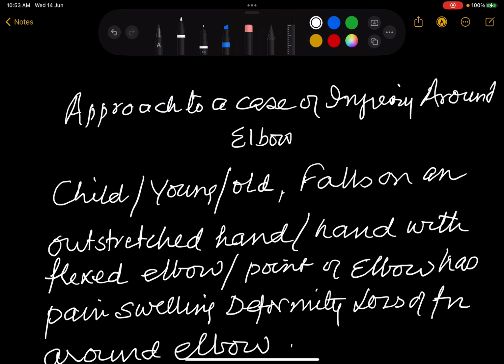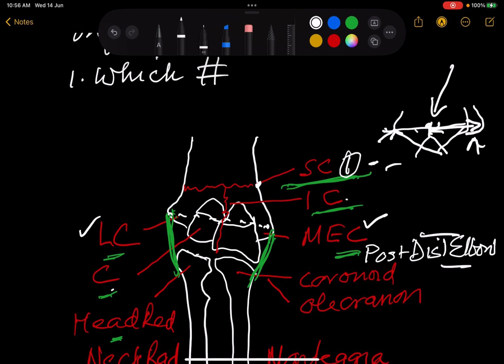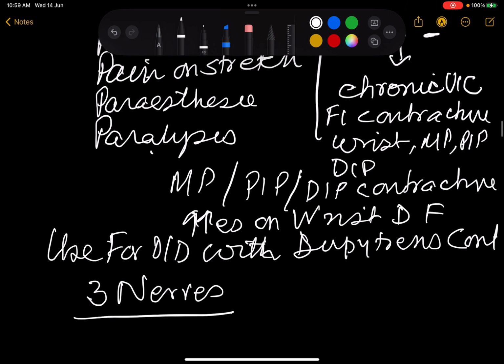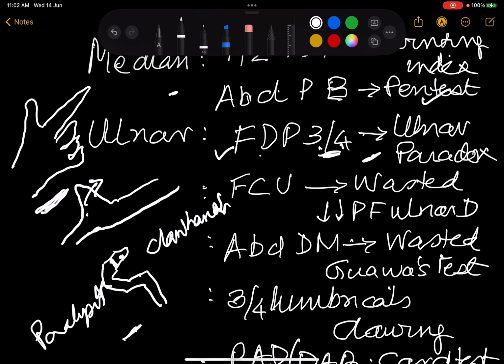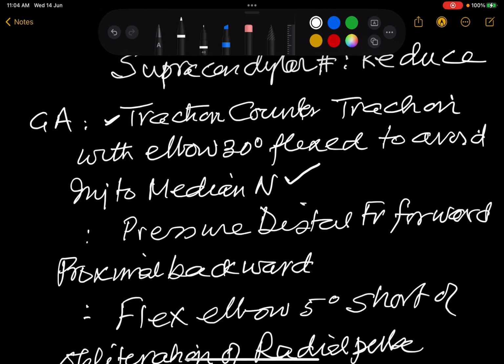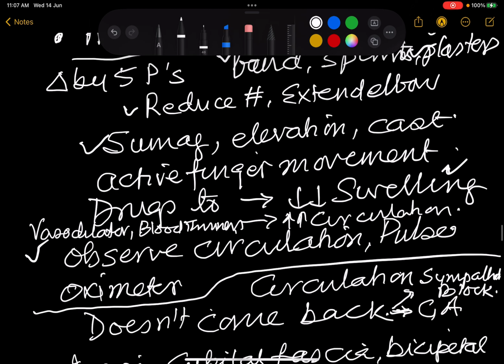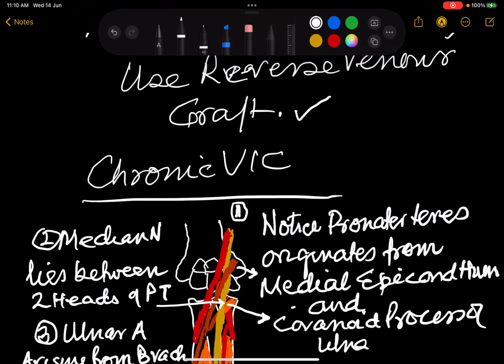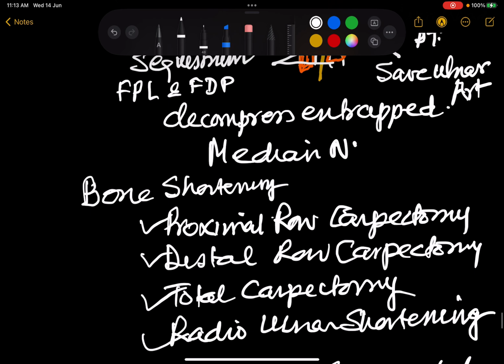Approach to a case of Elbow Injury GK Singh ERALMCH